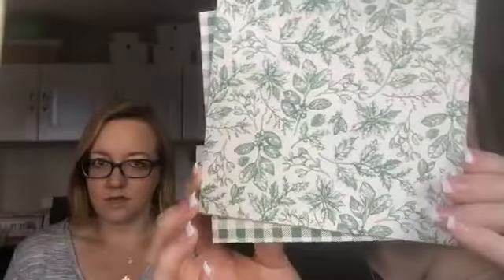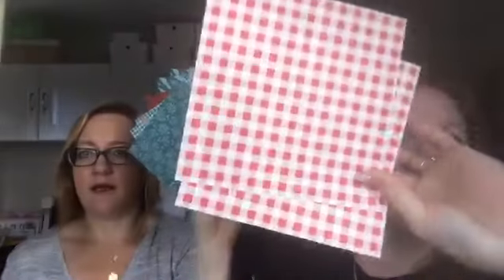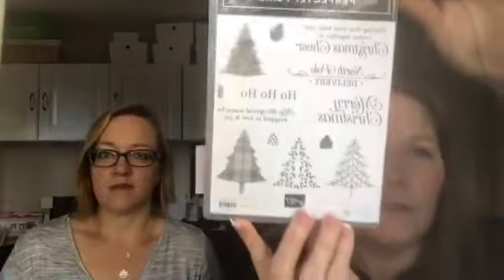Fun Holiday Catalog News